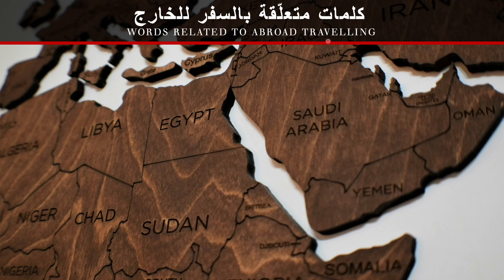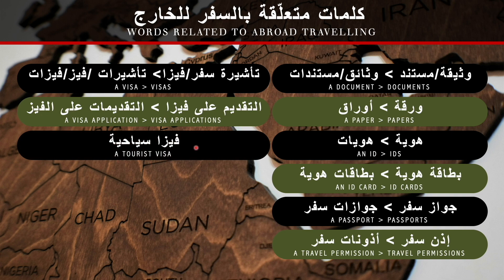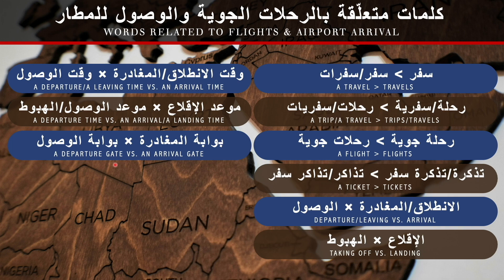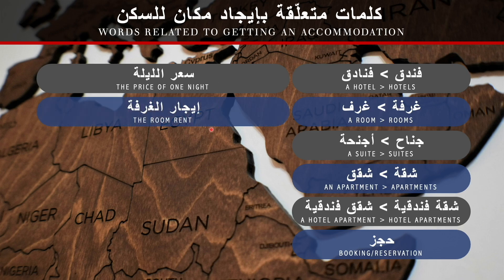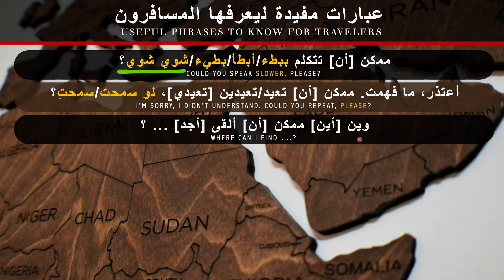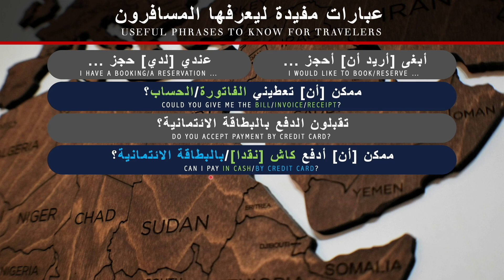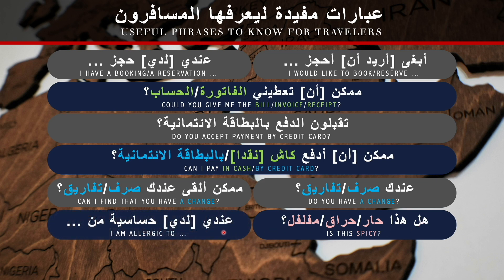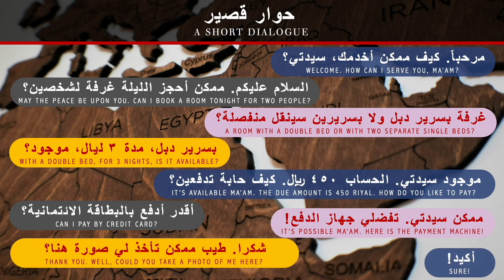Travel to Arabic-Speaking Countries | السفر إلى دول تتحدث اللغة العربية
Dear Smarties,
Enjoy learning Arabic with this new lesson in the Arabic Intermediate Level to ease your journey to learn this beautiful language.
Hana
xoxo